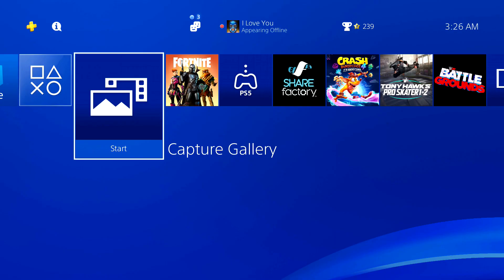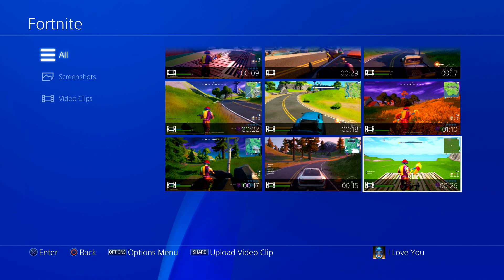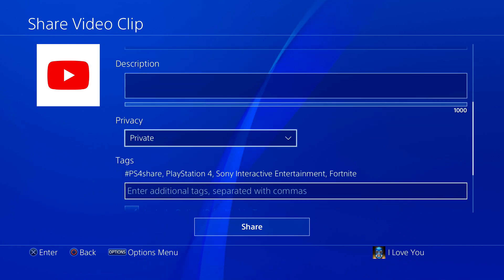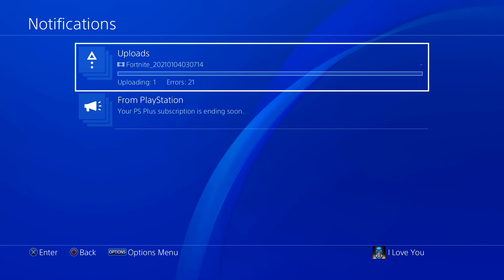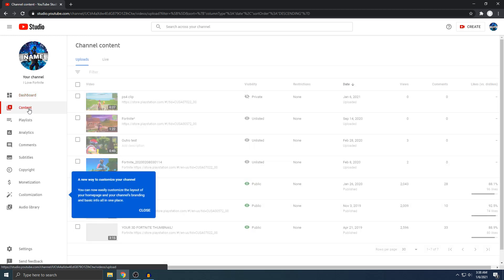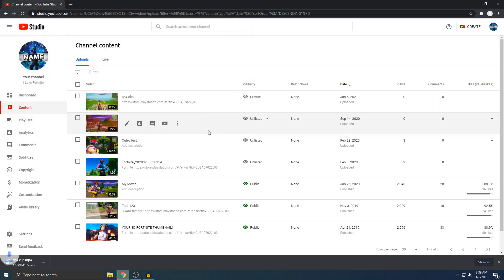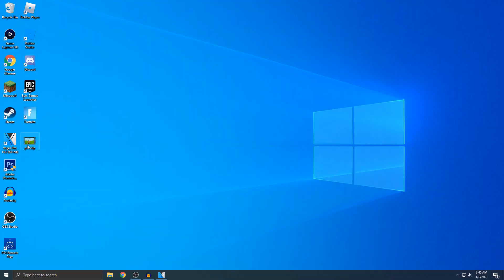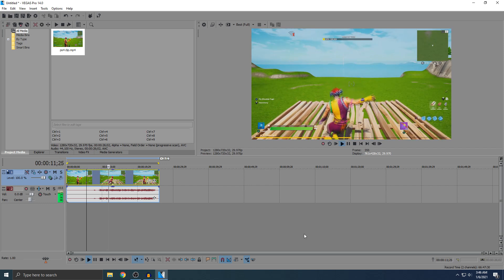How to SEND PS4 CLIPS TO PC (EASY METHOD) (NO USB)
How to transfer ps4 clips/videos to your pc! NO USB NEEDED!